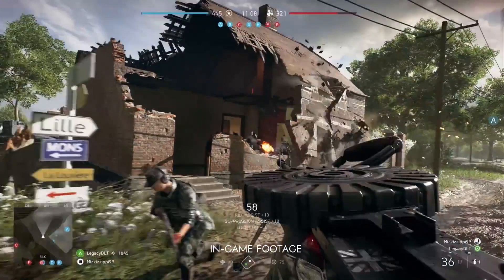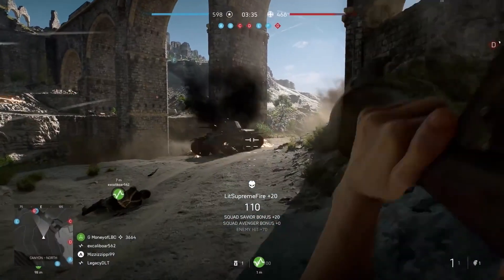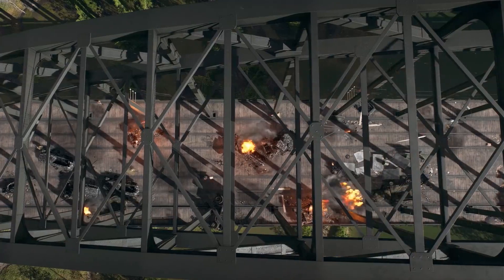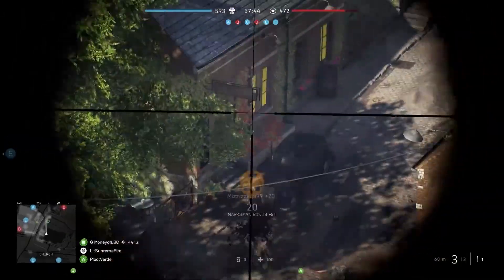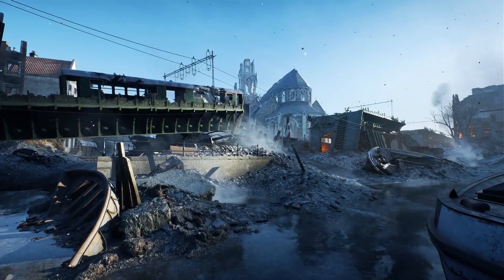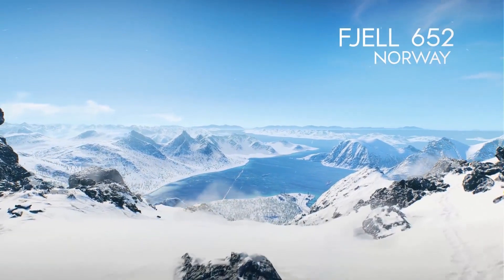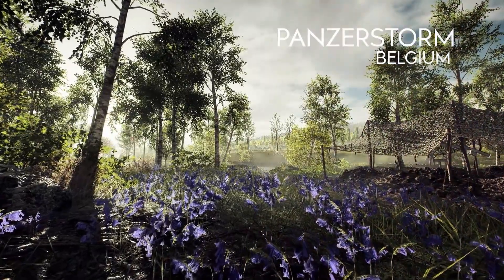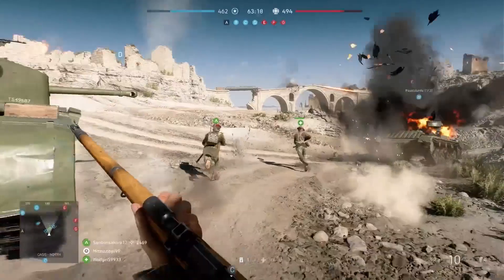BATTLEFIELD V Launch Maps Gameplay Trailer (2018)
Release date : November 20, 2018